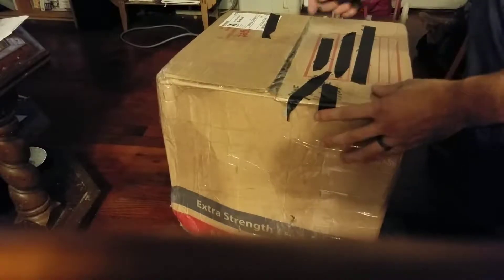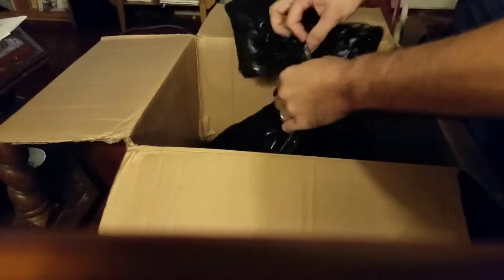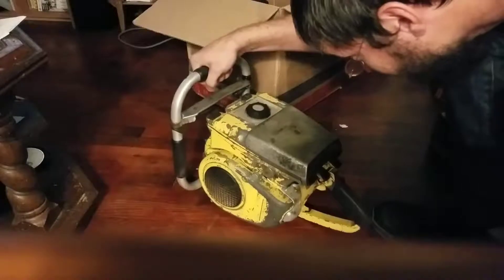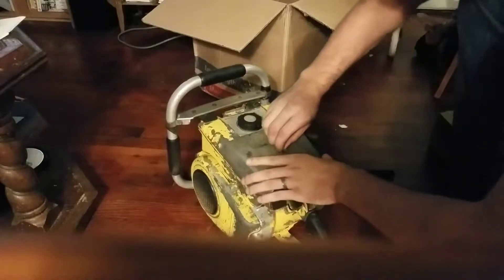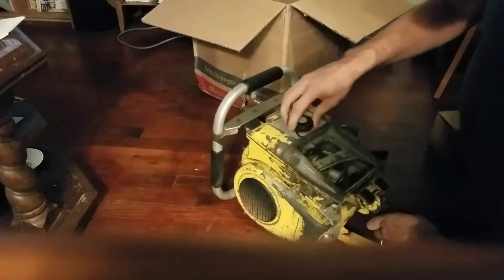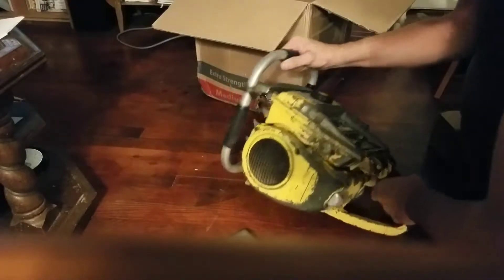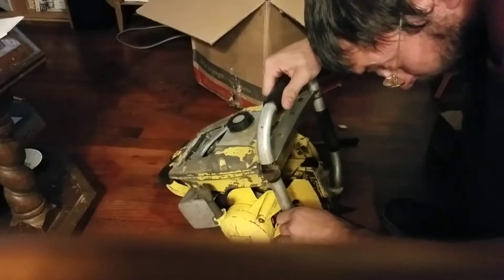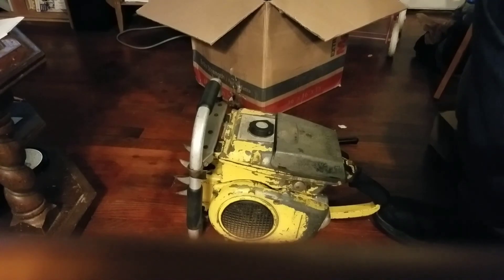1961 Mcculloch 1-72 unboxing part 1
My first kart engine/muscle saw mcculloch. I said McCulloch carburetor in the description but in fact has a Tillotson carb, my mistake.

Edit: found out it's 1-72